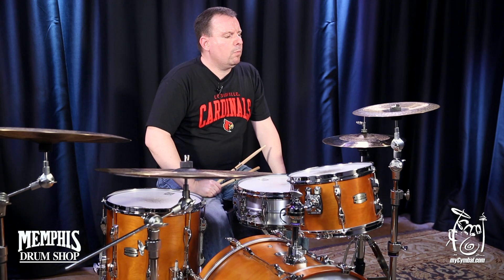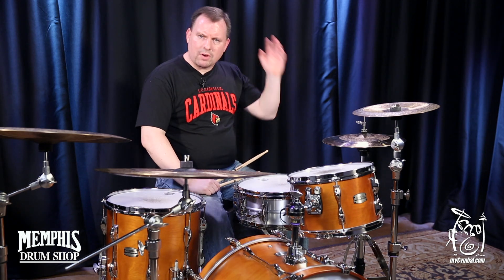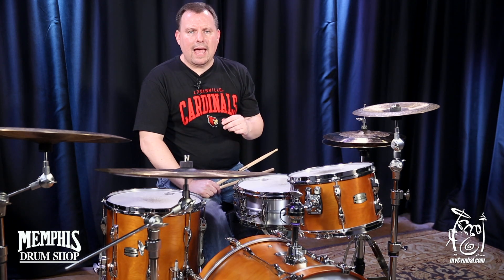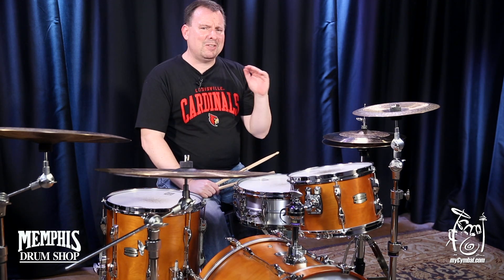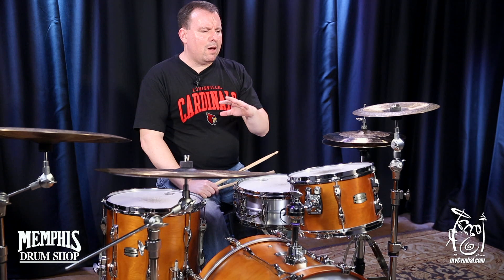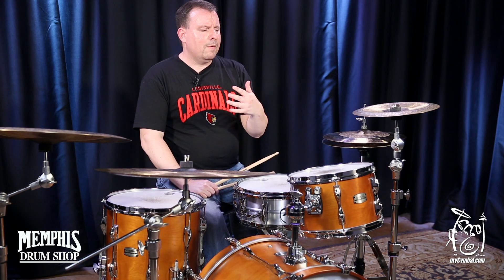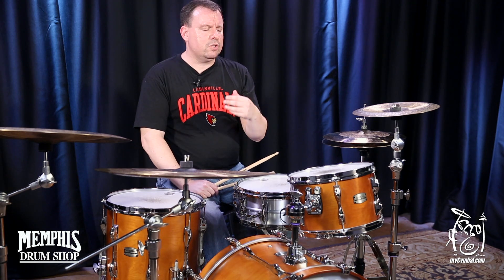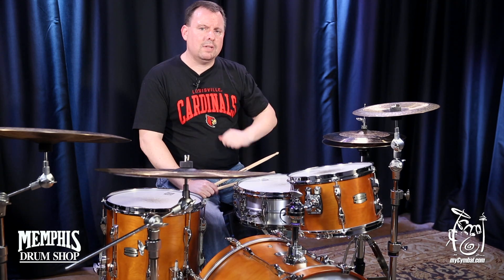Used Sabian Terry Bozzio Vault Radia 12" Mini China Cymbal - Rusty Ellis - 555g (URADCH12-1091318A)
*SOLD* Used Sabian Terry Bozzio Vault Radia 12" Mini China Cymbal available from myCymbal.com. See more Used Sabian Cymbals

Other gear used in this video:
• Cymbals (From drummer's L to R): Sabian 14" HHX Click Hi Hat Cymbals, Used Sabian Terry Bozzio Vault Radia 20" China Cymbal, Used Sabian Terry Bozzio Vault Radia 22" China Cymbal